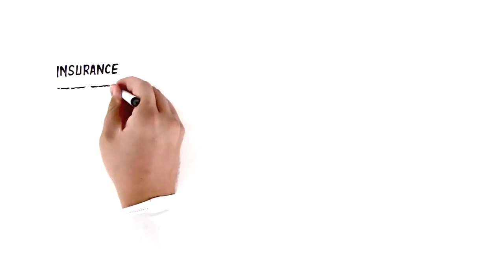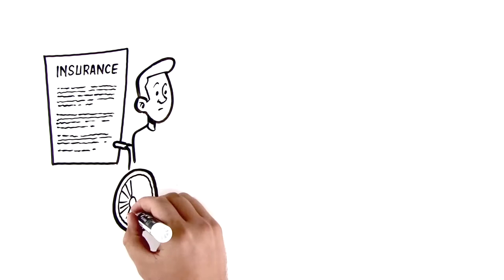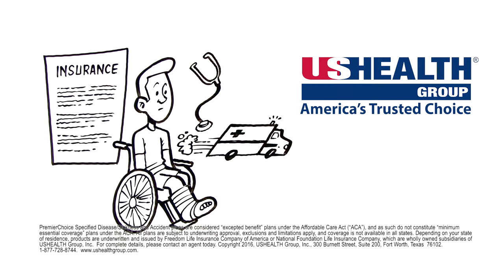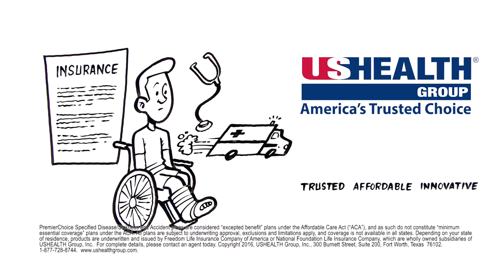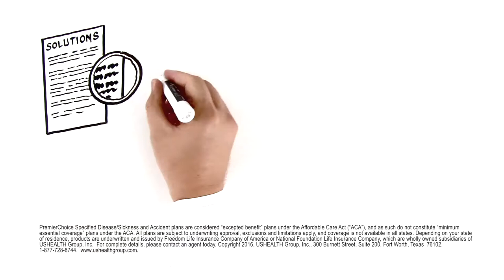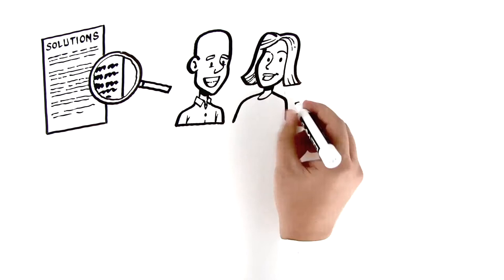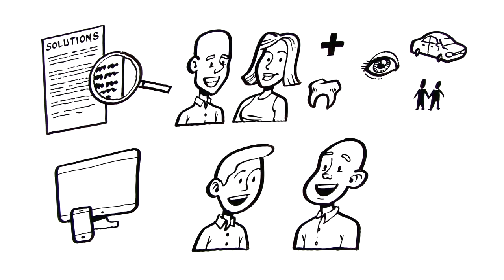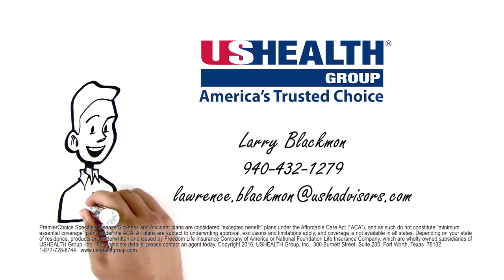Larry Blackmon Short Version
Health Insurance